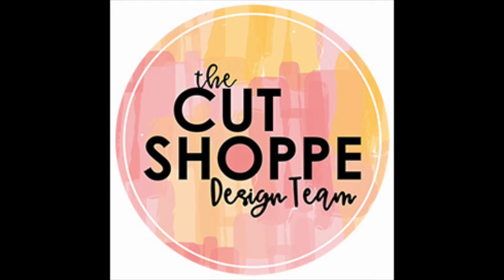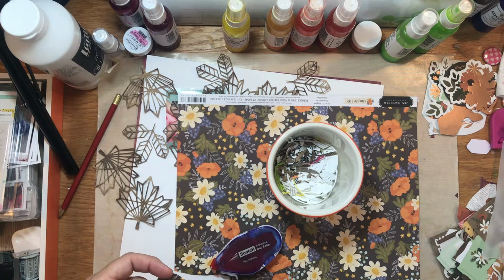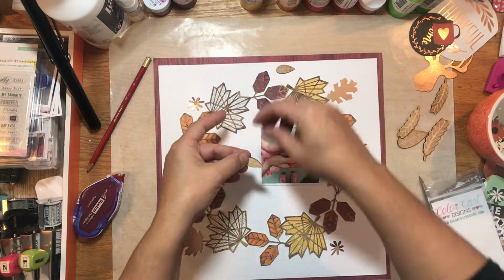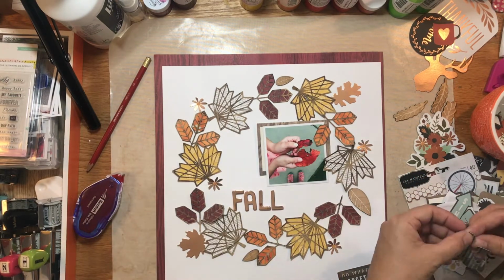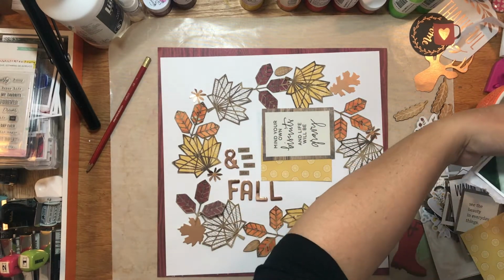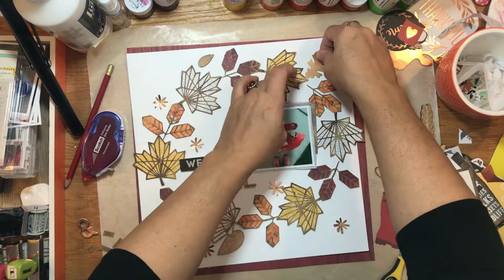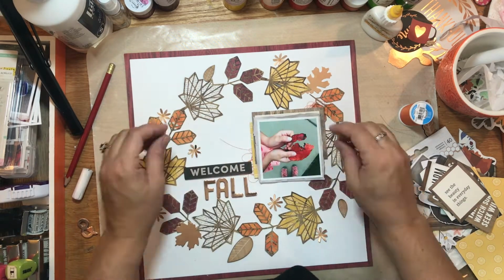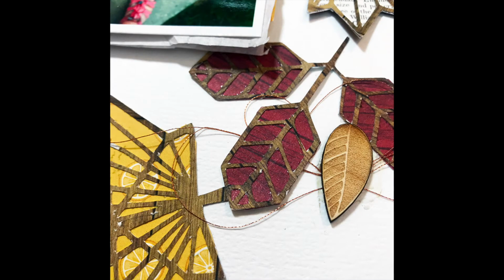..:: welcome fall ::.. The Cut Shoppe : Process Video #82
Hi friends! Today, I am using a cut file from The Cut Shoppe paired with some Jen Hadfield from my stash. Together, they are perfect for a fall layout!

Today I used the cut file called "Finally Fall"